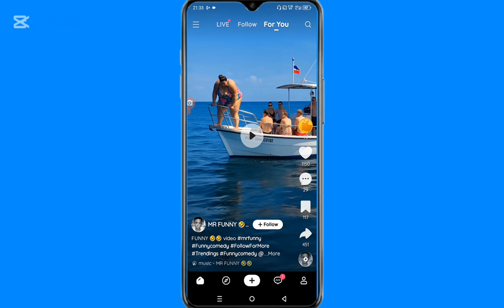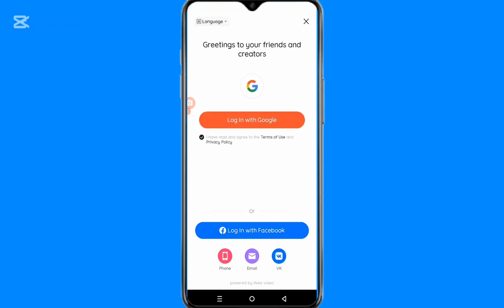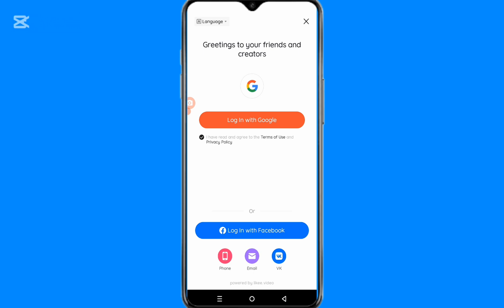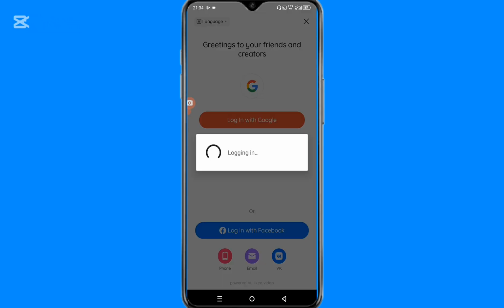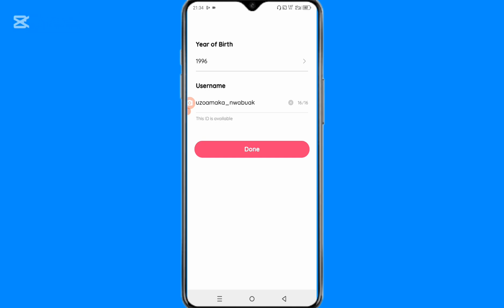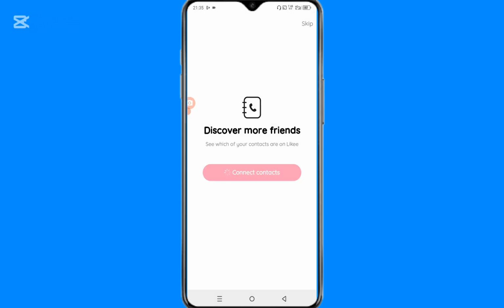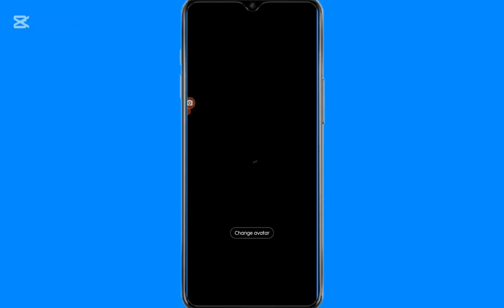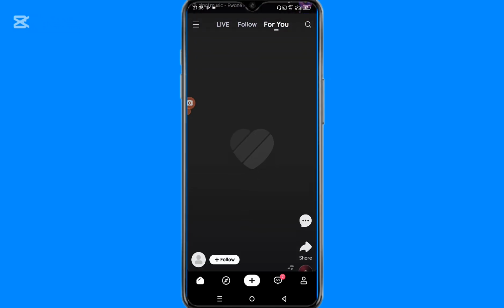How to Create Likee Account (2026)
How to Create Likee Account (2025)

Welcome to our step-by-step guide on how to create an account on the Likee app! If you're new to Likee and want to get started, this video will walk you through the entire process, from downloading the app to signing up and logging in for the first time.